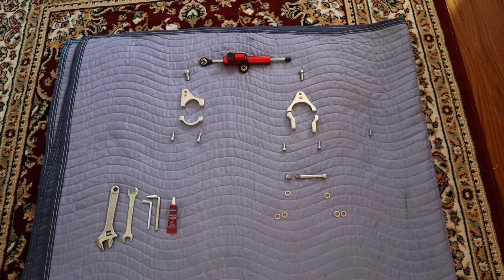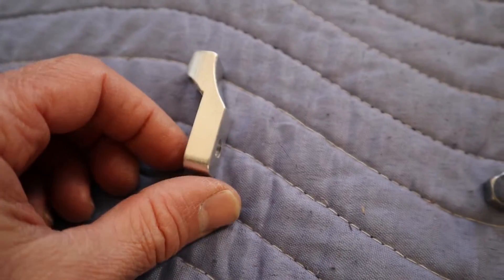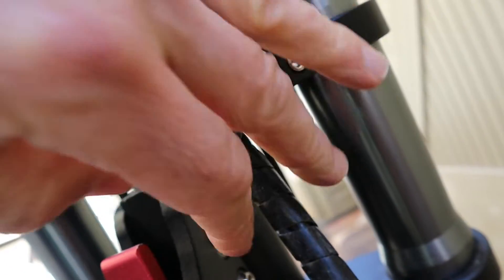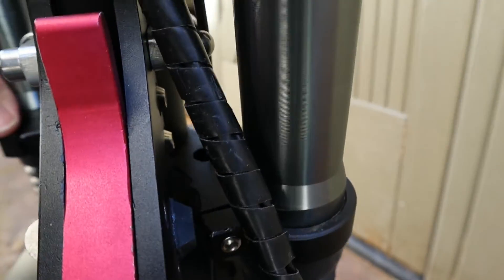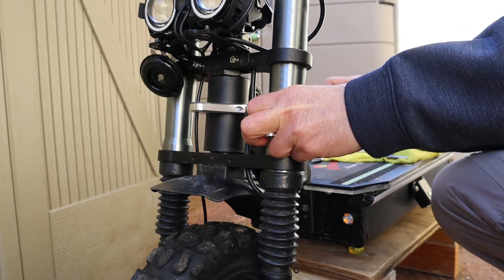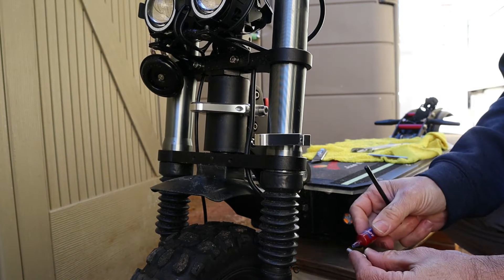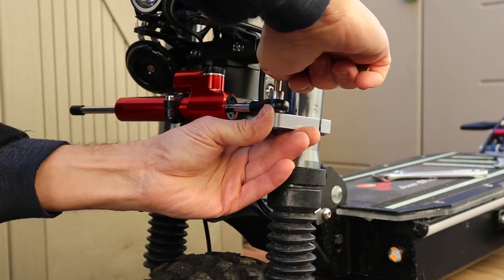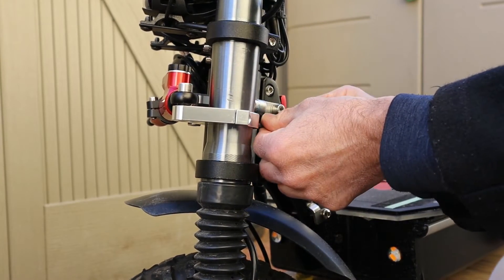Scooter Steering Damper Installation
This video is the installation of the custom steering damper for electric scooter.